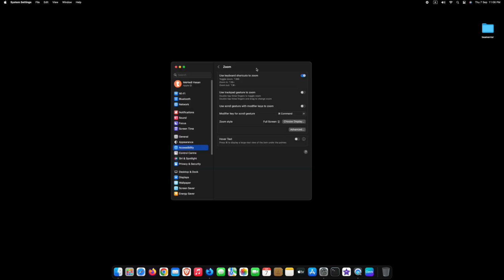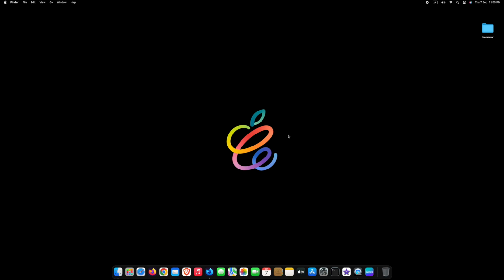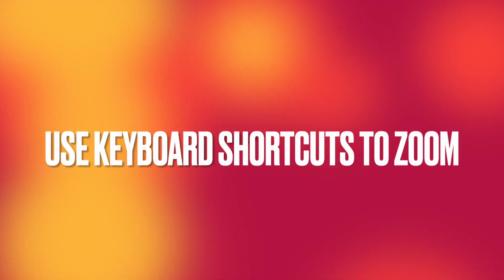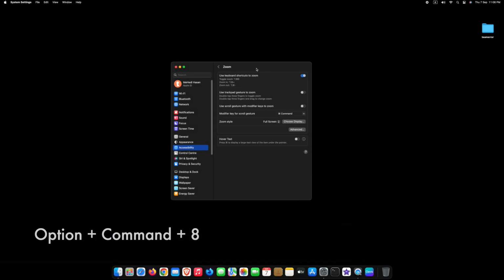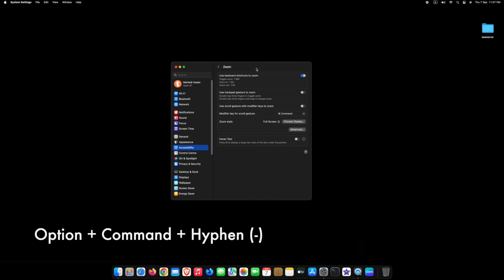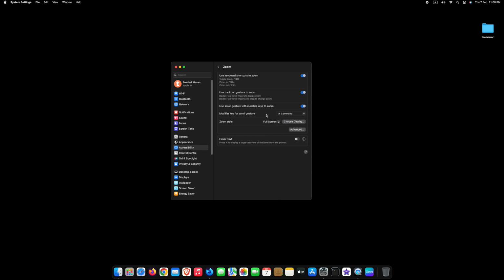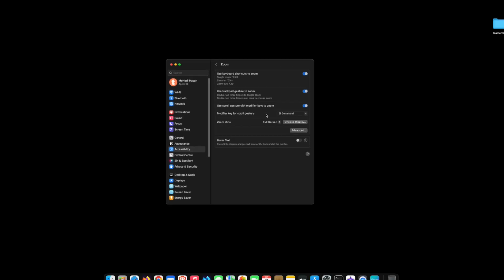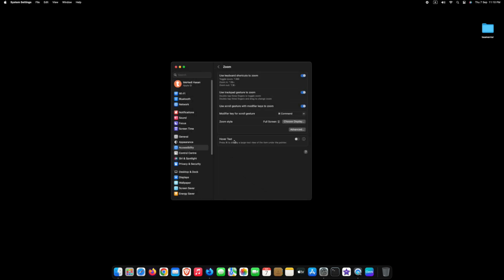How To Use Screen Zoom On a Mac | Zoom In and Out on Mac - THE EASY WAY!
Today, we're diving into the latest macOS upgrade and one of its incredibly useful features—Screen Zoom. Whether you're visually impaired or simply want a closer look at your screen, the upgraded Screen Zoom can be a game-changer.